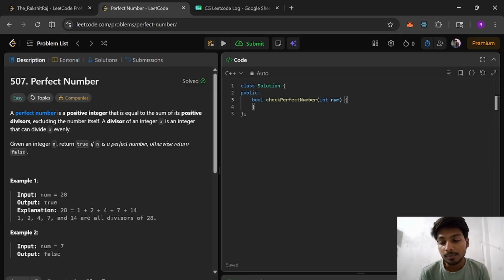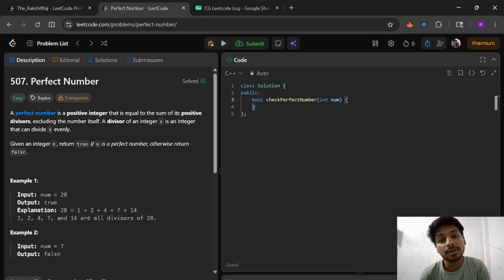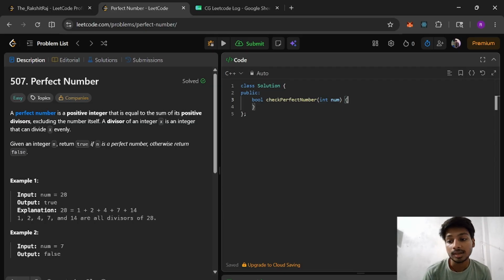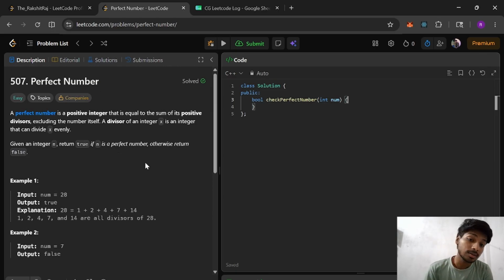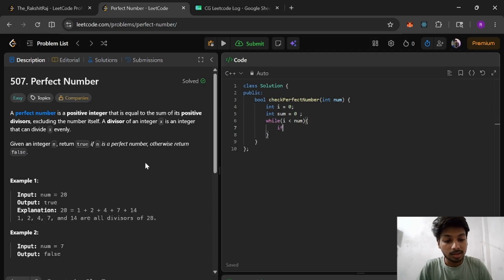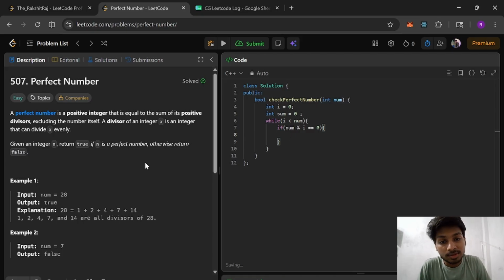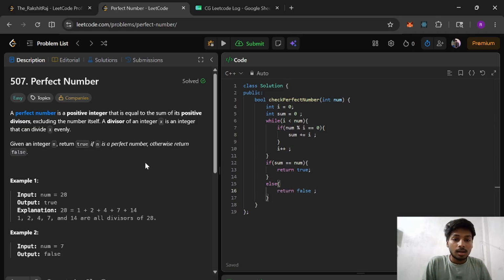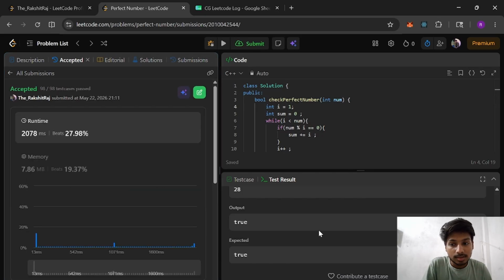LeetCode 507 Explained in C++ | Perfect Number Easy Solution | Beginner Friendly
🚀 In this video, we solve LeetCode 507 - Perfect Number with an easy and beginner-friendly explanation in C++.

💡 In this tutorial you will learn:

What is a Perfect Number
Step-by-step explanation
Optimized approach
Efficient C++ solution

🧠 Topics Covered:

Mathematics in DSA
Divisors
Loops
C++ Programming

⏱️ Time Complexity:
Optimized divisor checking approach explained clearly.

🎯 Perfect for:

LeetCode practice
C++ learners

LeetCode Solutions
DSA Tutorials
Coding Interview Preparation
C++ Problem Solving